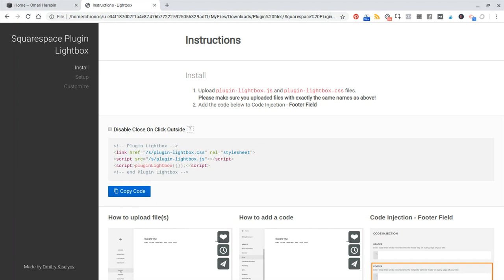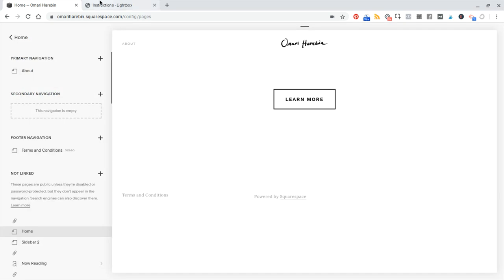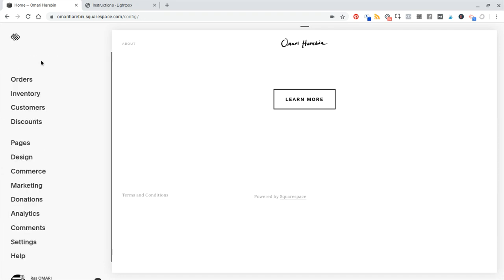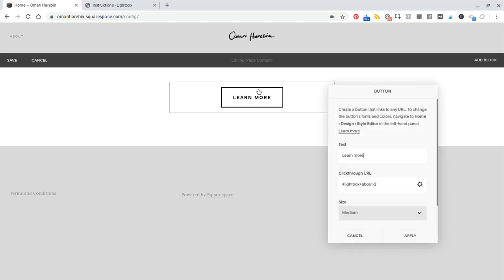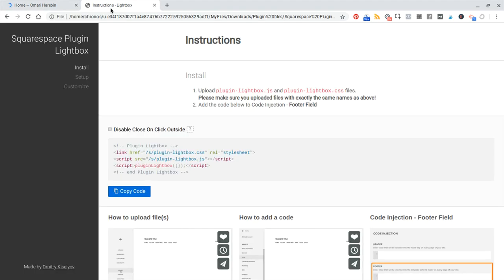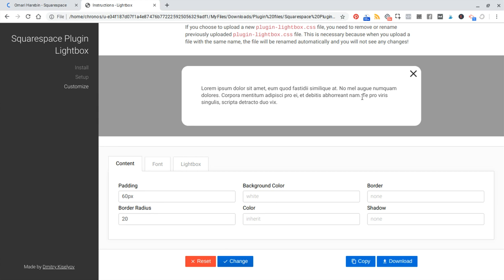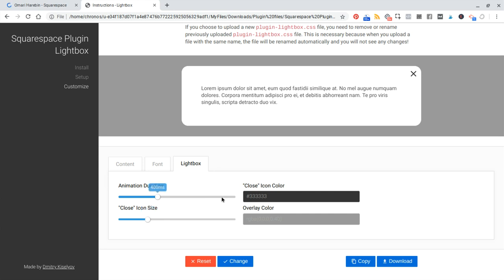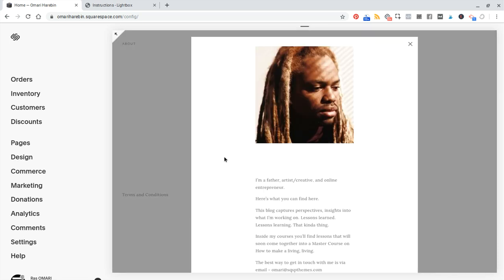Lightbox Anything Setup